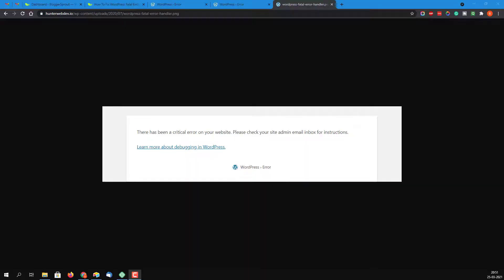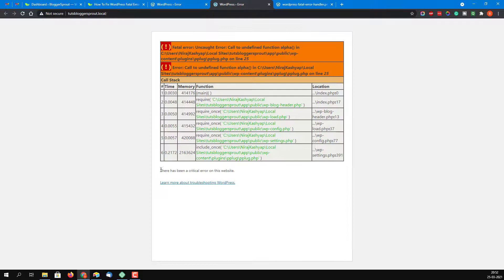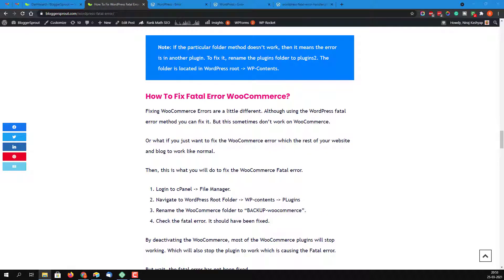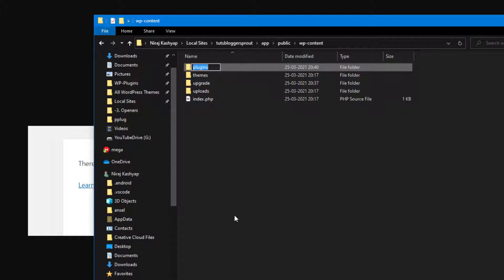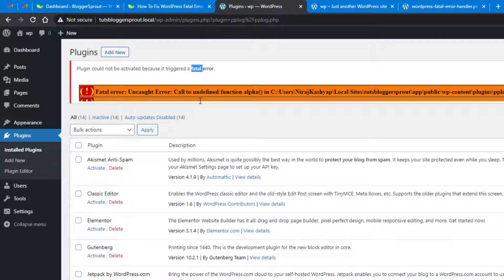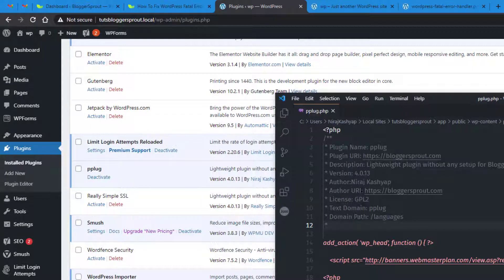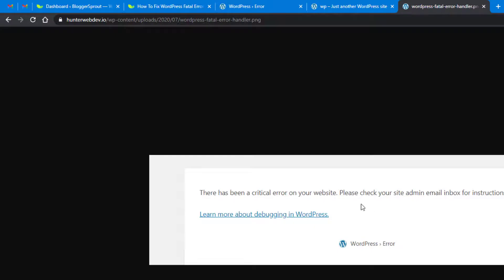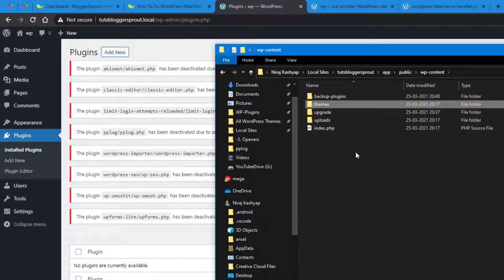How to Fix WordPress Fatal Errors / Critical Error Easily in 2 Steps - BloggerSprout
In this video, I will share with you how to fix WordPress critical errors or critical errors. "There has been a critical error on your Website. Please check your site admin email inbox for instructions."

WordPress is so popular that several WordPress Developers and company have created plugins for all purposes. You can literally achieve anything with WordPress.

This is what made WordPress so popular, but with this comes the notorious “WordPress Fatal Error”.
Fatal Error is an error where the WordPress stops working completely due to an error which was caused in a plugin or theme. This error is mostly due to a conflict between a theme or plugin with WordPress.

In WordPress, WooCommerce is also used by several website owners to run an eCommerce website on WordPress.

The method that we are sharing is easy but you need to have patience. In 90% cases, this method solves the Fatal Error WordPress and Fatal Error WooCommerce problem.

The method doesn’t require you to have any technical knowledge or any programming skills.

So, I hope you have some time to go through the tutorial and fixing the Fatal error problem.

Video Chapters
0:00 - About WordPress Fatal Errors
0:22 - Facing WordPress Fatal Error
02:07 - WordPress Fatal Error Tutorial Post
03:07 - Fixing WordPress Fatal Error Easily
06:28 - Live Error Fixing - Fatal Error / Critical Error
09:25 - Fixing WordPress Fatal Error in Themes
10:05 - Finding the plugin causing Fatal Error

Full Disclosure: This post may contain affiliate links, meaning that if you click on one of the links and purchase an item, we may receive a commission (at no additional cost to you). All opinions are our own and we do not accept payments for positive reviews. If you have any queries, you can comment and ask or visit the relative blog post to know more.